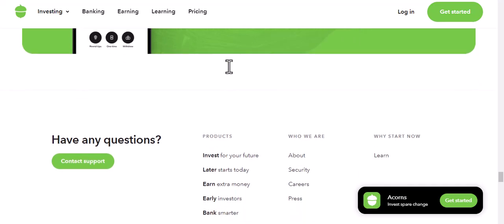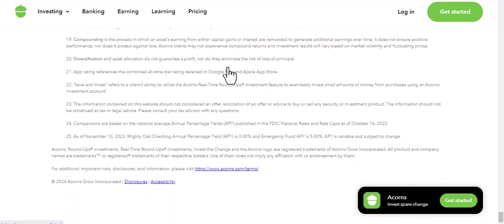How to track Acorns performance with spreadsheets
In this video we talk about How to track Acorns performance with spreadsheets